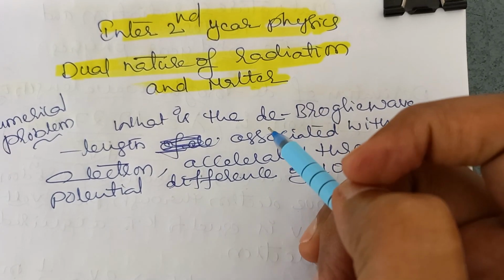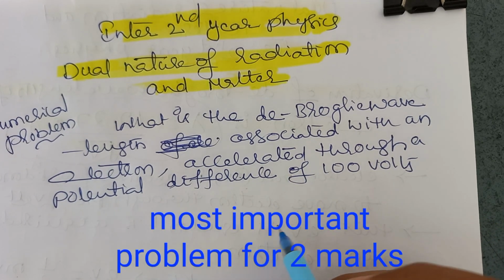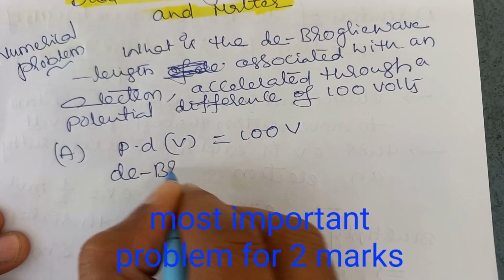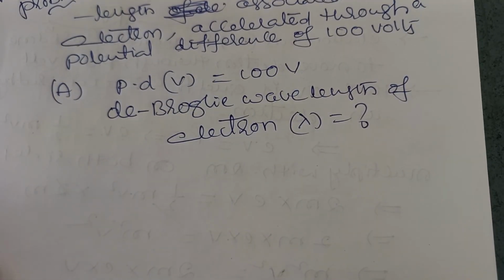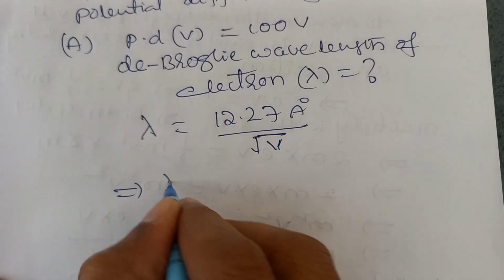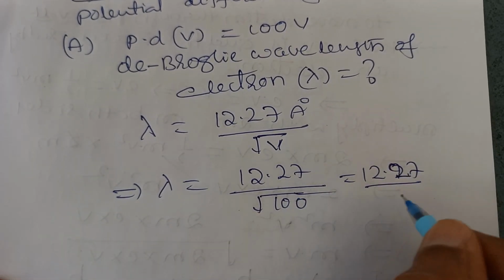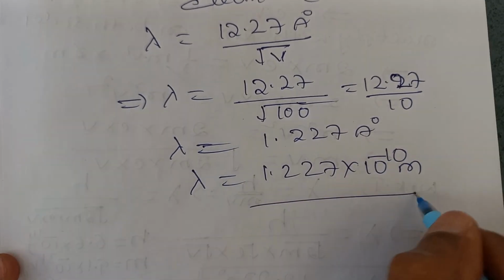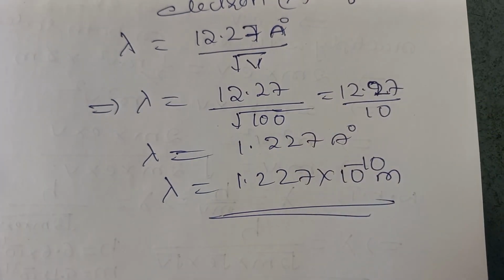FIND DE BROGLIE WAVELENGTH OF ELECTRON ACCELERATED THROUGH POTENTIAL DIFFERENCE 100 VOLTS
DERIVATION OF FORMULA  FOR
DE BROGLIE WAVELENGTH OF ELECTRON

LAMBDA = 12.27 A° / SQROOT OF V
LINK IS

AP INTER 2ND YEAR PHYSICS
DUAL NATURE OF RADIATION AND MATTER